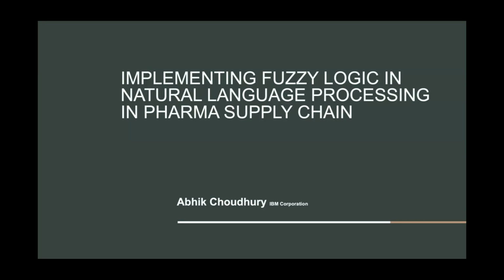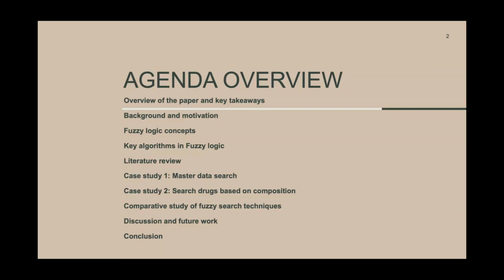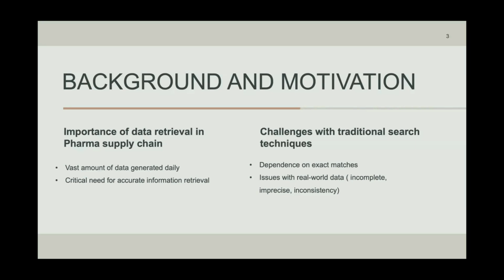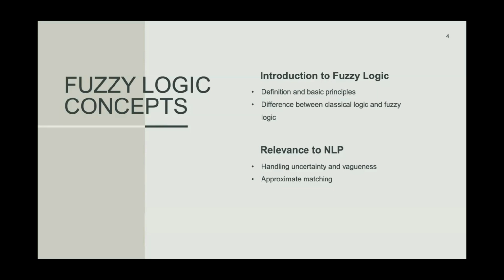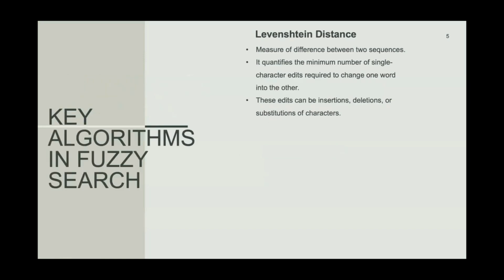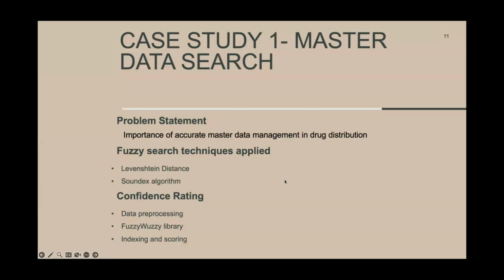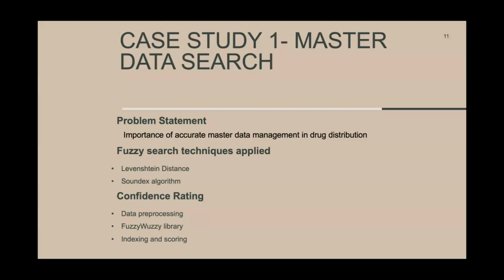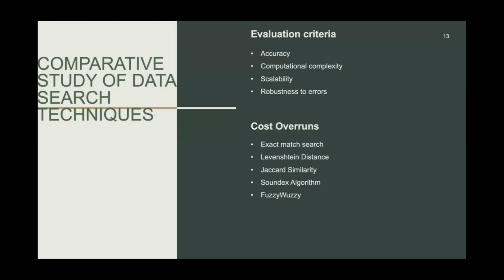Implementing Fuzzy Logic in Natural Language Processing in Pharma Supply Chain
Abhik Choudhury, IBM Corporation, USA

Abstract

Fuzzy logic provides a framework for dealing with uncertainty and imprecision, making it particularly useful in natural language processing (NLP) applications. A critical subset of fuzzy logic is fuzzy search, which enhances search capabilities by allowing approximate matches rather than requiring exact ones. This paper explores the integration of fuzzy search techniques within the context of wholesale pharma distribution, a field that demands high accuracy in data retrieval due to its impact on public health and safety. We investigate two distinct case studies where each demonstrates specific fuzzy search techniques tailored to address unique challenges in data retrieval. Through a Python code implementation, we illustrate how these techniques can be practically applied to improve the accuracy and efficiency of searches within large datasets common in wholesale pharma distribution environments. Our findings underscore the potential of fuzzy logic as a transformative tool for enhancing information retrieval systems. By providing practical insights and technical guidance, this research aims to empower stakeholders in the pharmaceutical industry to leverage fuzzy search techniques effectively, ultimately contributing to better data management practices and improved decision-making processes.

Fuzzy logic, Fuzzy search, NLP, Levenshtein Distance, TF-IDF Vectorization, Cosine Similarity, Wholesale Drug Distribution, Chemical Composition Search, String Matching Algorithms, Data Preprocessing, Information Retrieval, Robust Search Techniques